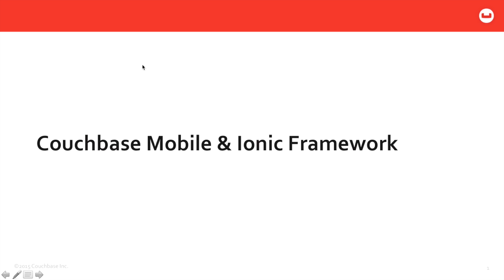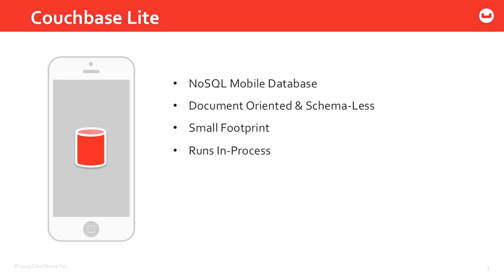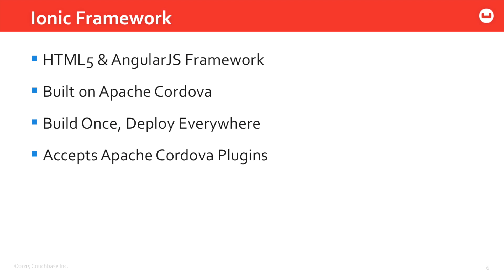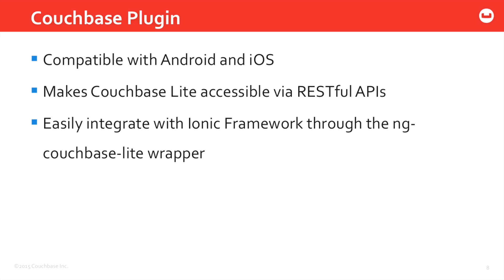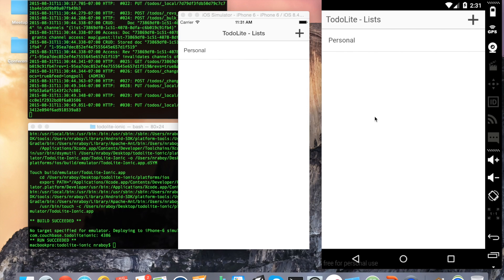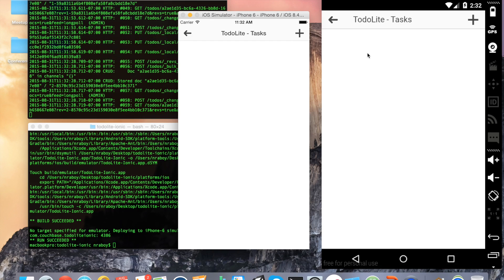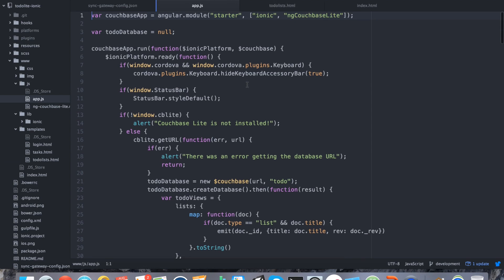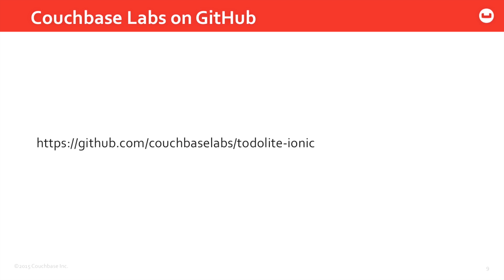Couchbase Mobile & Ionic Framework Overview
Learn how to make a stunning cross platform mobile application that synchronizes with Couchbase using Ionic Framework and the Apache Cordova Couchbase plugin.  Written tutorials can be found at the following URLs: